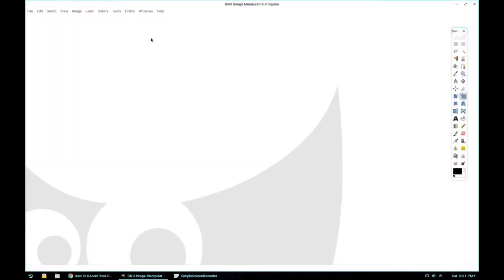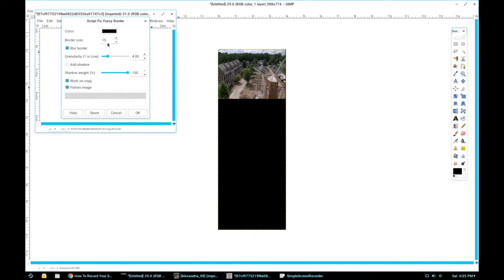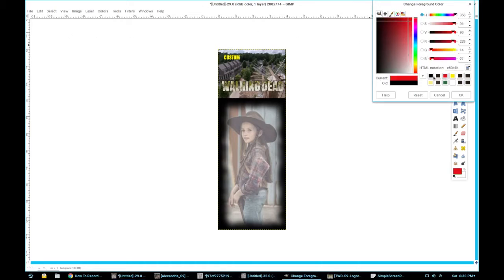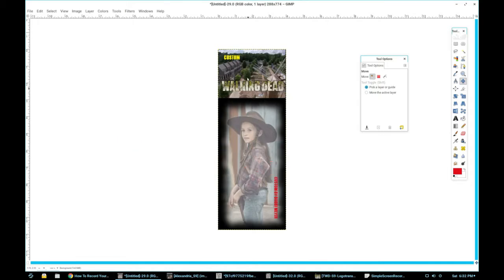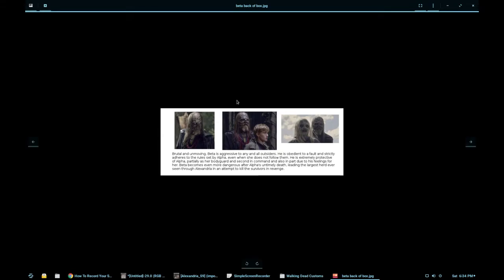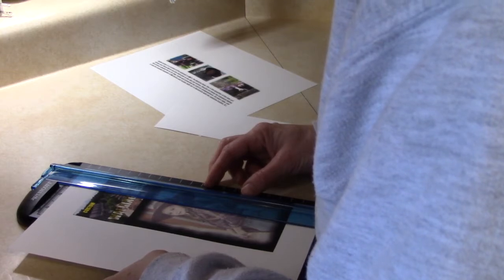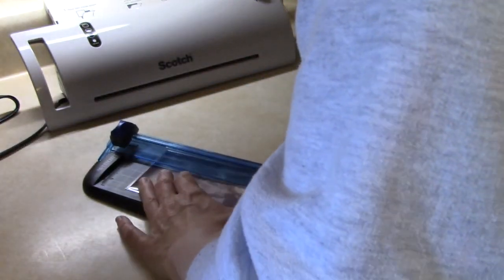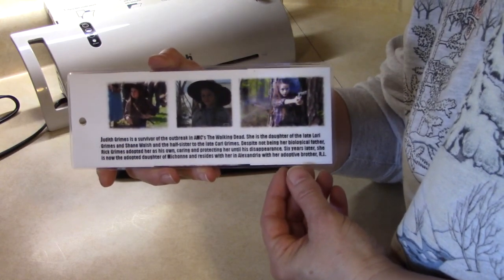Creating Custom Walking Dead Cardbacks